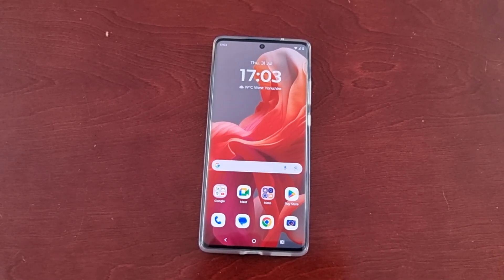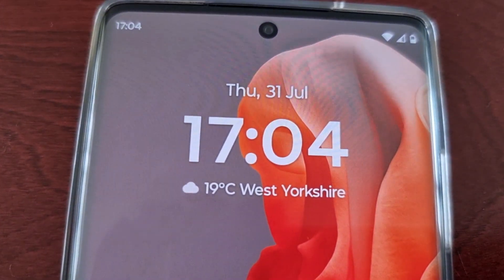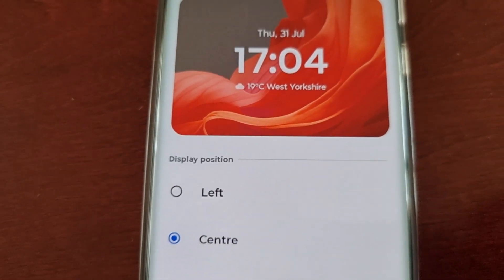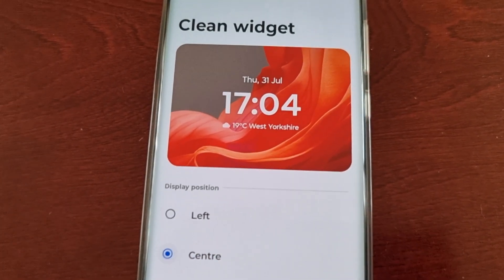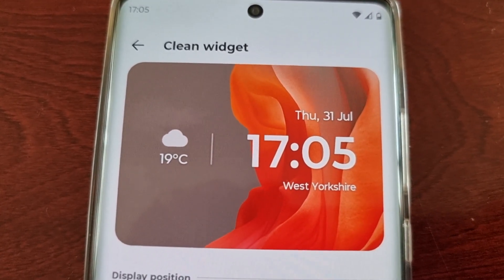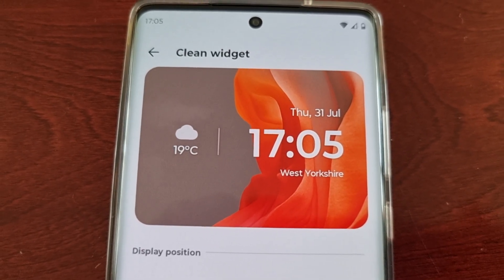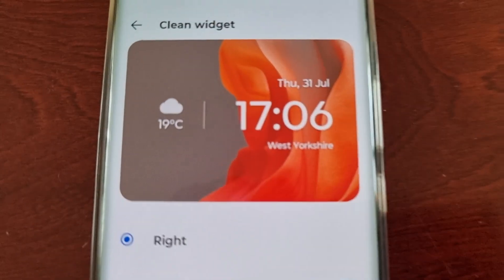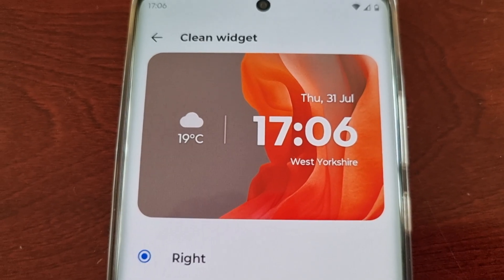Motorola G85 How to Customize the Clock & Weather Widget & ADD Live Weather Animations in Realtime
yo its ya boy the android doctor back again in todays video i will be showing you How to Customize the Clock & Weather Widget  & ADD Live Weather Animations in Realtime to the widget on the Motorola G85 android phone.